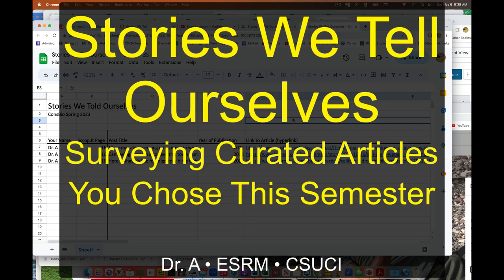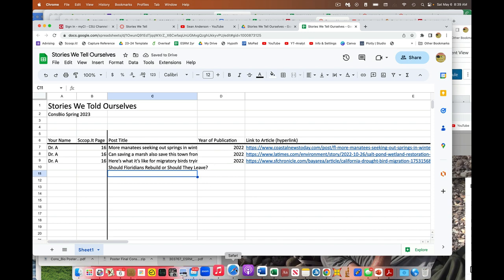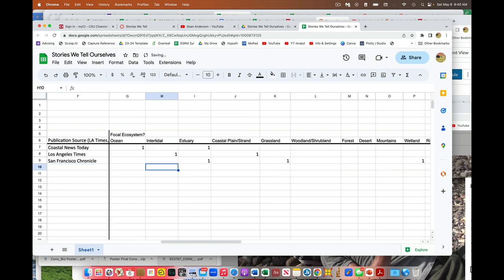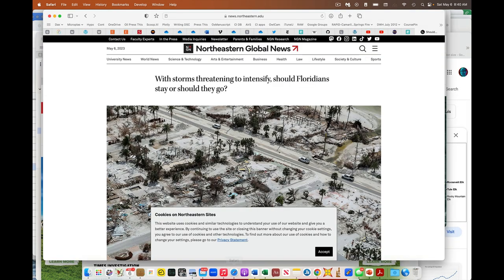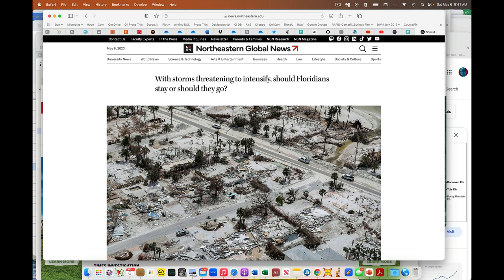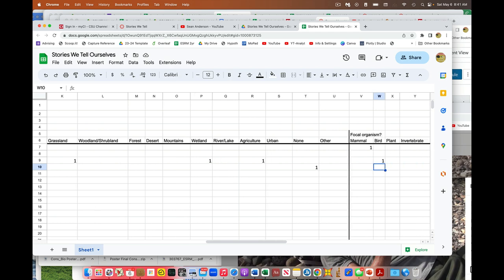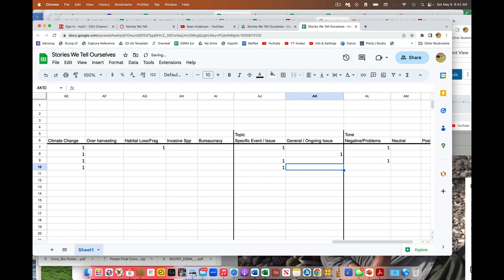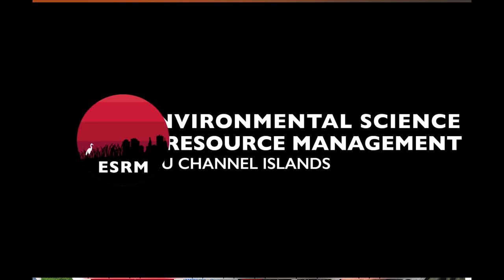Stories We Tell Ourselves-Data Collection